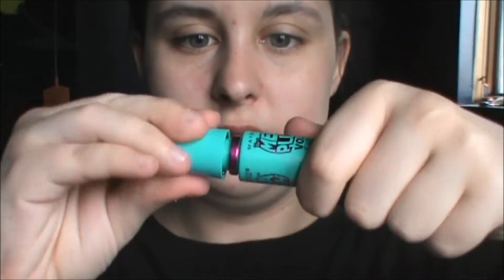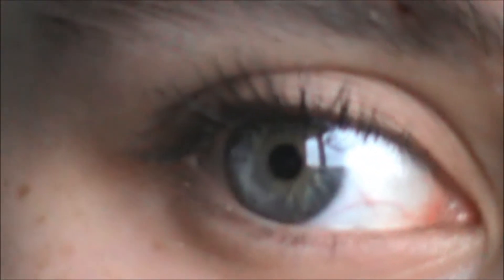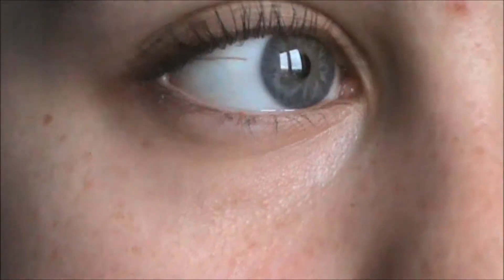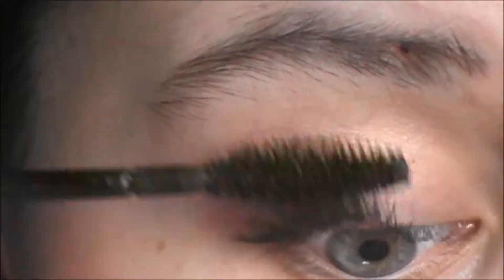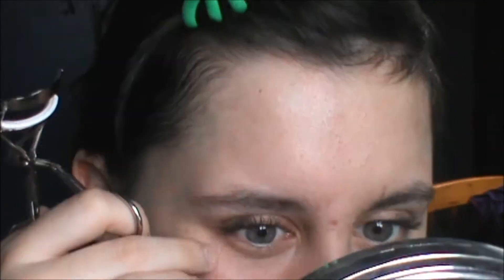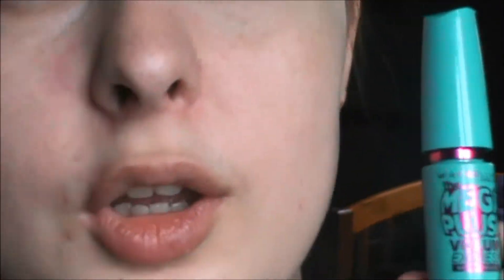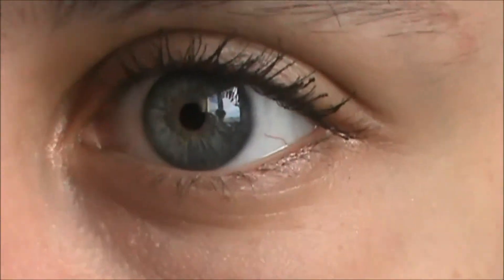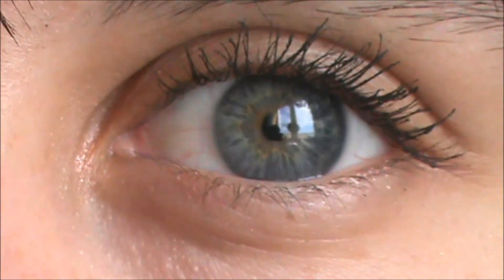Maybelline Mega Plush waterproof | mascara first impression & demo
***MUSIC BY MORGANLIKESMUSIC***Ahh! What a nice mascara! Delivers his claims; soft lashes with volume! Anyways, sorry for the crazy uploads... need to toss out some videos.